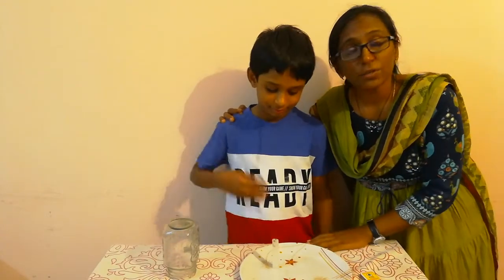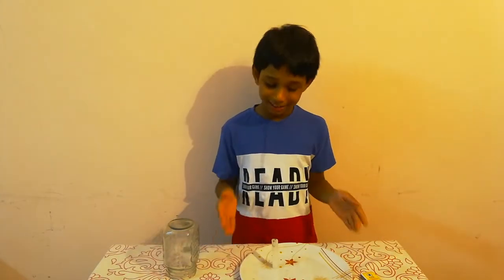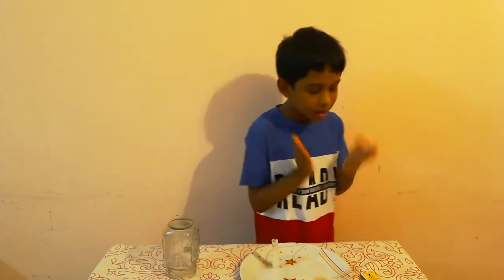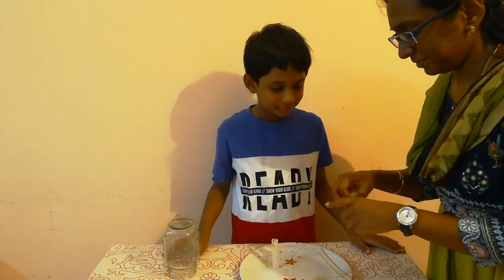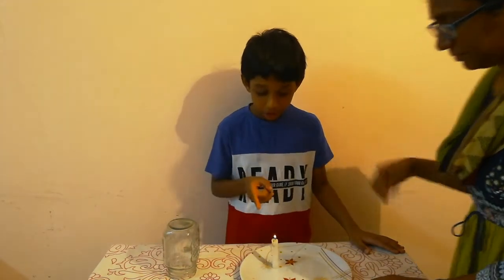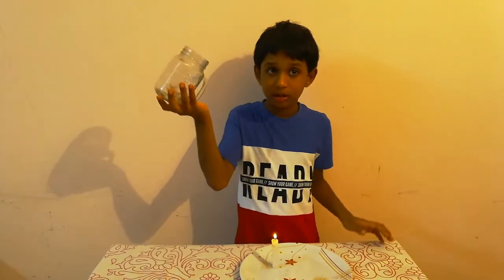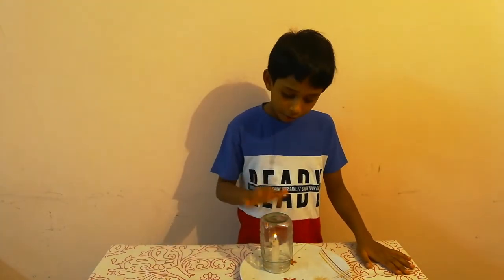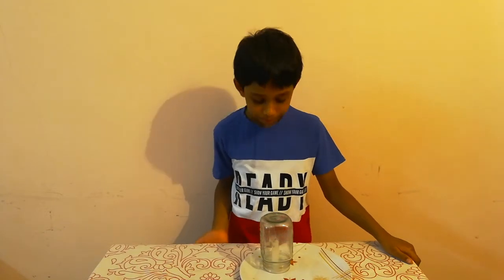Science experiment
Science